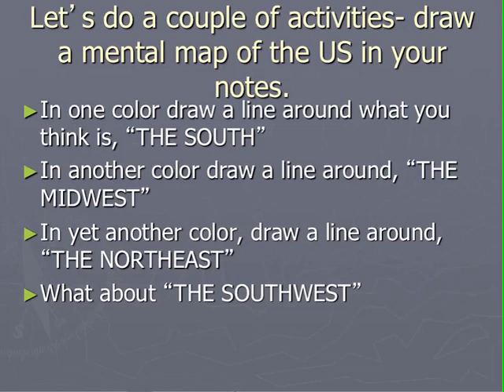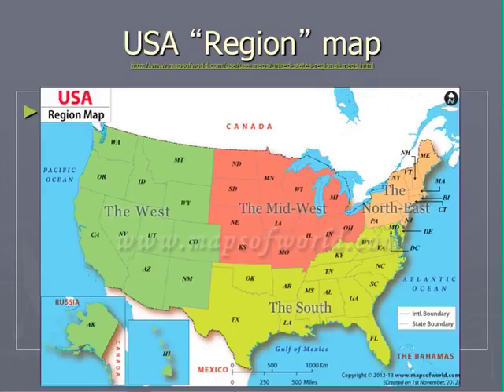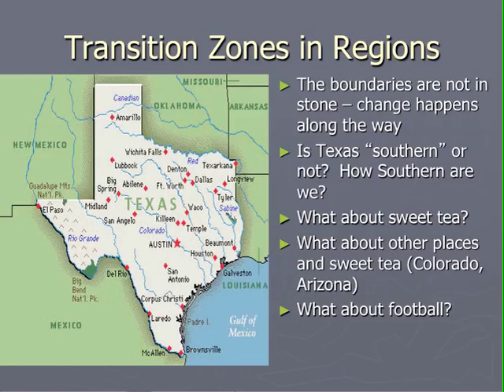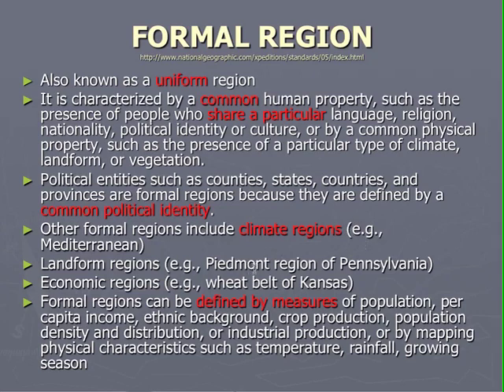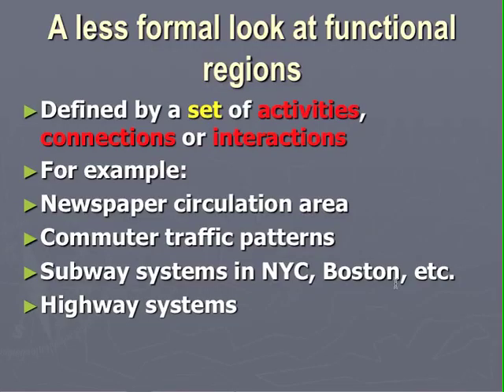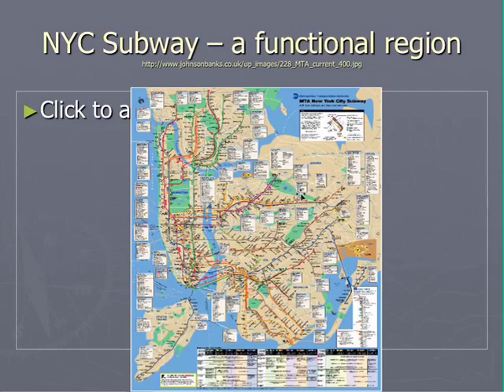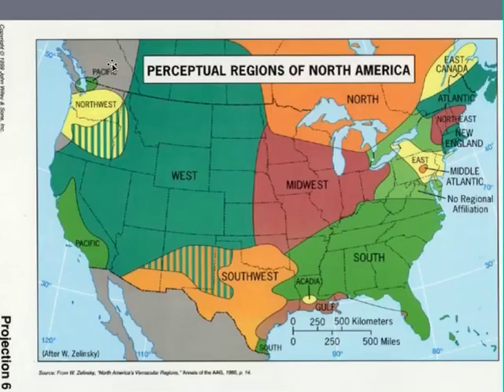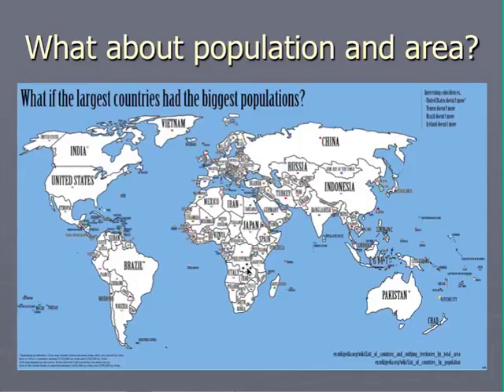Types of regions lecture vid